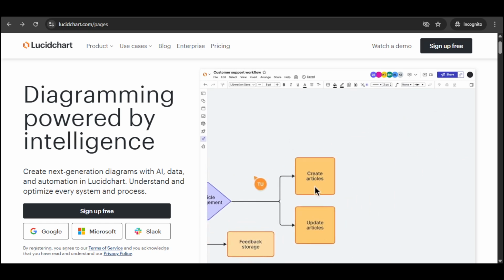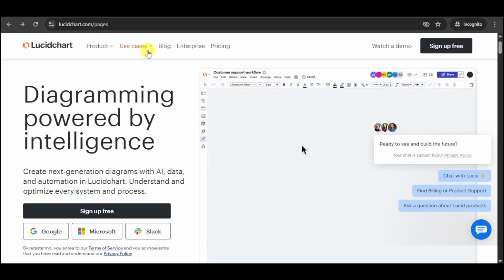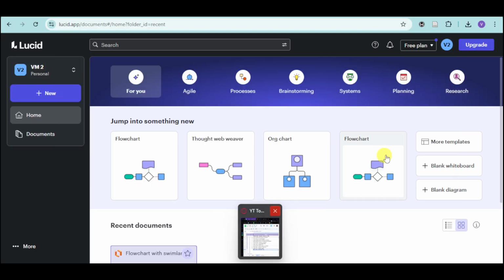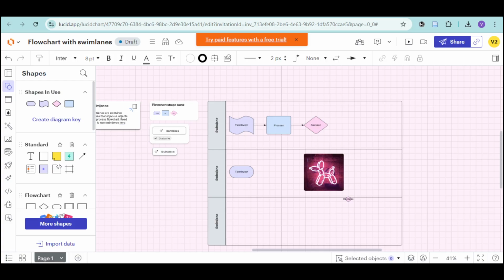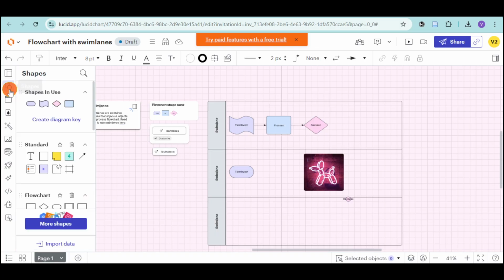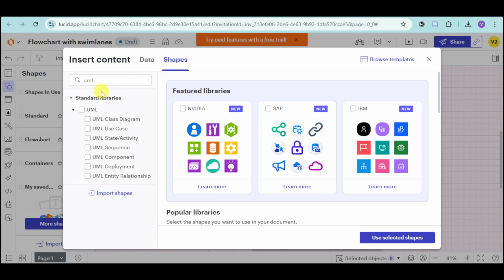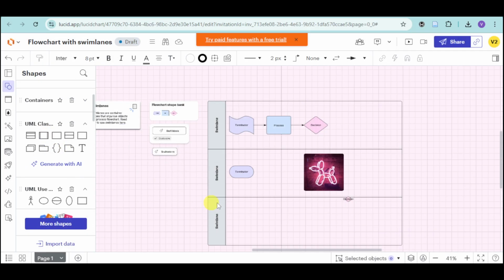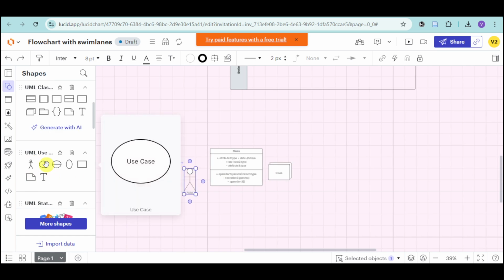How to Use Lucidchart for UML 2025 (FULL TUTORIAL)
Learn how to use Lucidchart for UML diagrams in this beginner-friendly 2025 tutorial. We’ll walk you through creating use case diagrams, class diagrams, sequence diagrams, and more—right inside Lucidchart.

Perfect for software developers, project managers, and students looking to visualize system architecture.